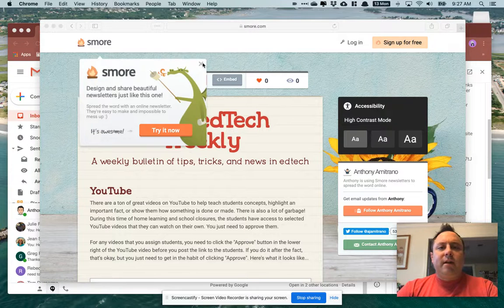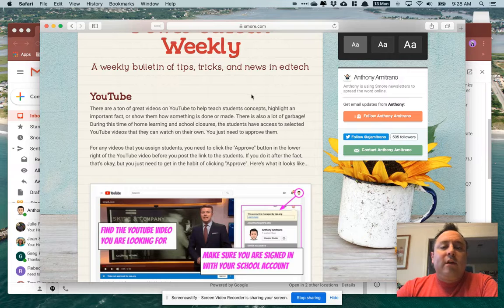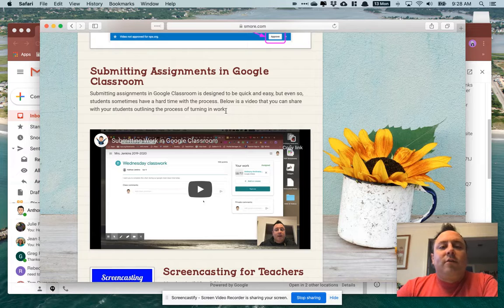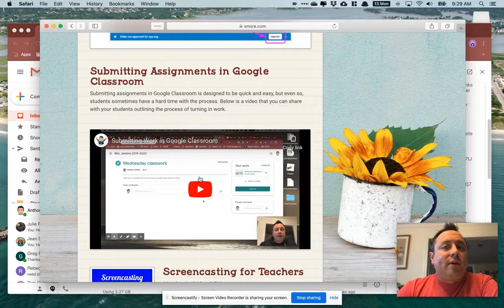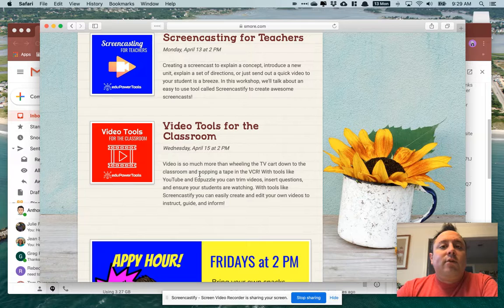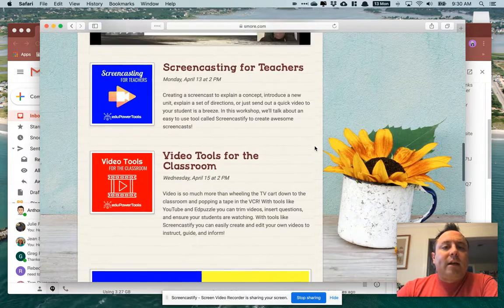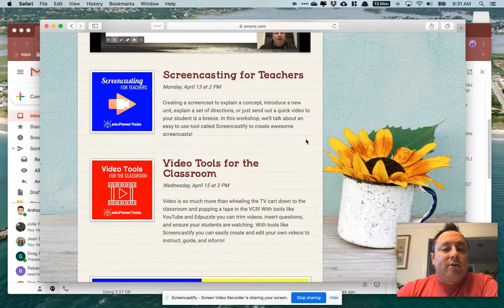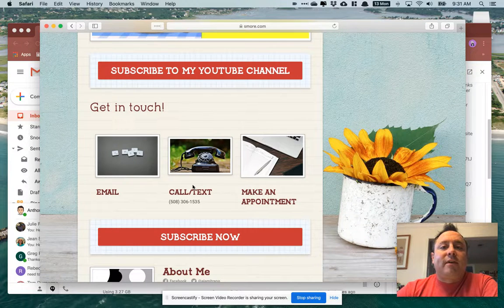Power edTech Weekly Intro - 4 13 20